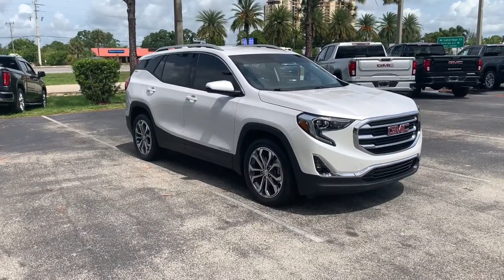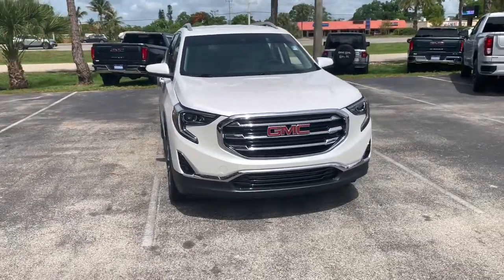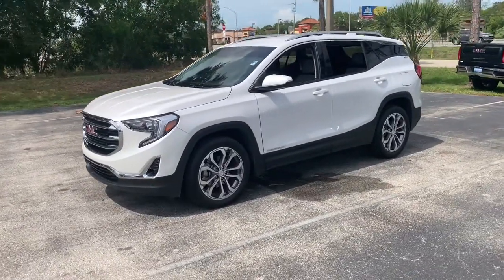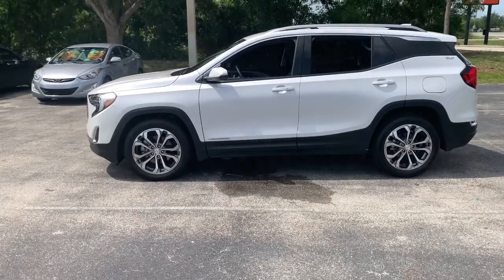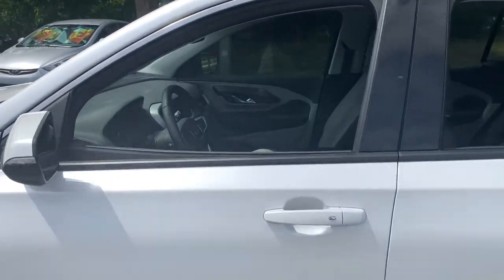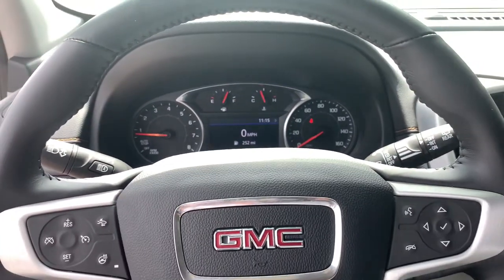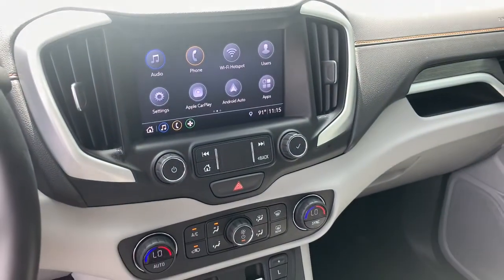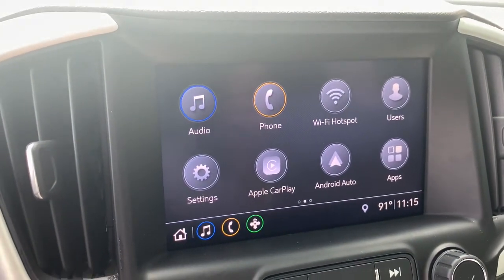2020 GMC Terrain Fort Myers FL U16797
White Frost Tricoat Used 2020 GMC Terrain available in Fort Meyers, Florida at Dixie Buick, GMC.

NO DEALER FEE ONE OWNER CLEAN CAR FAX/ NO ACCIDENTS BLUETOOTH/ HANDS FREE CELL PHONE REAR BACK UP CAMERA KEYLESS START APPLE CAR PLAY 2 USB Data Ports 2 USB Data Ports w/SD Card Reader 6-Speaker Audio System Feature 6-Way Power Front Passenger Seat Apple CarPlay/Android Auto Bluetooth For Phone Dual front impact airbags Dual front side impact airbags Front Passenger 2-Way Power Lumbar Hands-Free Rear Power Programmable Liftgate Heated Steering Wheel Memory Package Power door mirrors Preferred Equipment Group 4SA Preferred Package Radio data system Radio: GMC Infotainment Audio System w/8 Display SiriusXM Radio Universal Home Remote. 2020 GMC Terrain SLT 2.0L Turbocharged FWD 9-Speed Automatic White Frost TricoatbrbrRecent Arrival! 22/28 City/Highway MPGbrbrWe have been serving the community since 1934! We have a well trained award winning sales and service team ready to make your experience a great one! Well stocked inventory of both New and quality Preowned Cars Trucks and SUVs Certified Technicians in an up to date service facility We know your time is valuable. We are sure you will find our site a fast and convenient way to research and find a vehicle thats right for you.